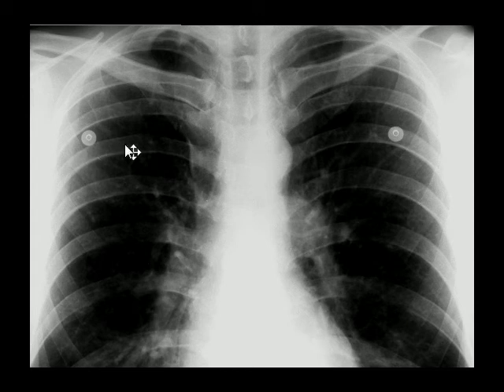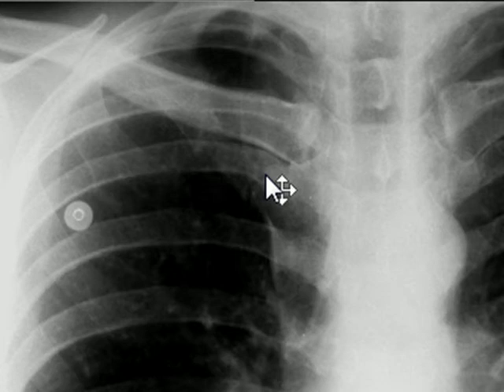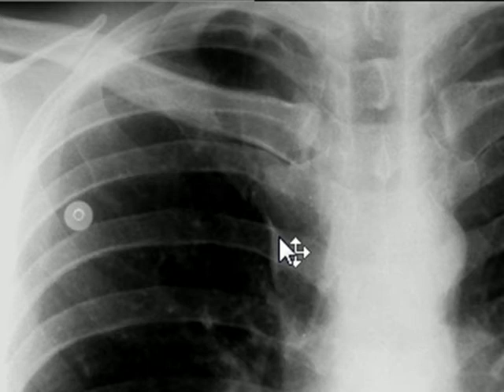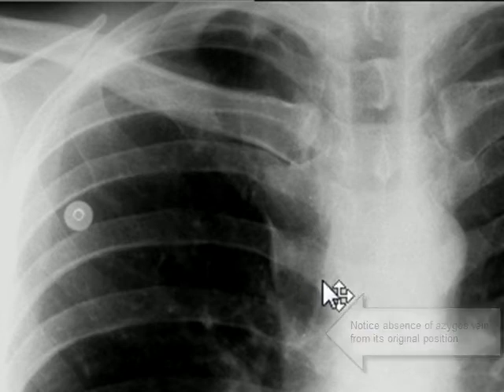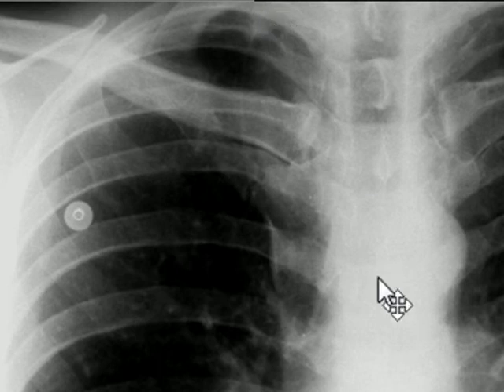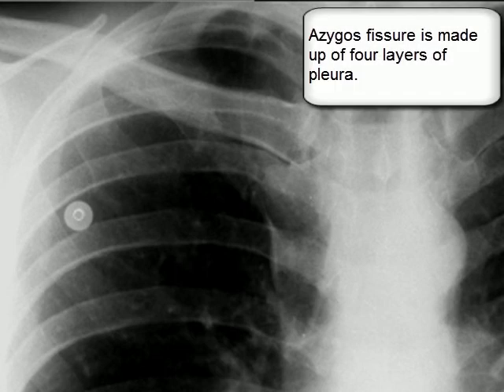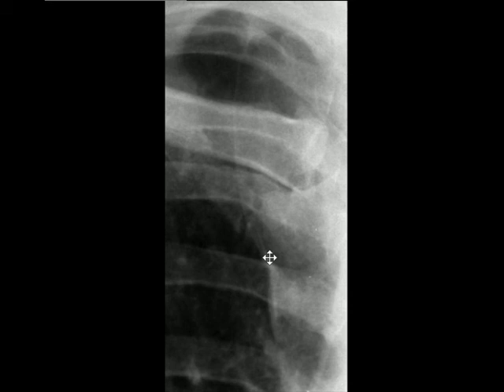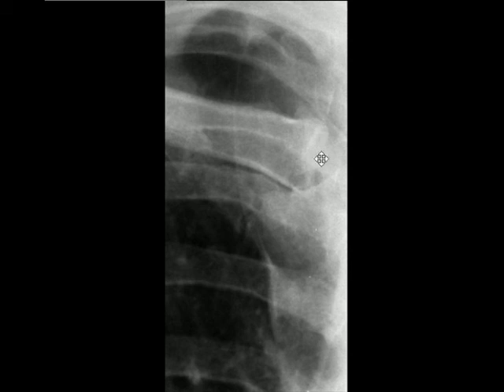Chest x-ray, Azygos Lobe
The video will show an Azygos lobe on a Chest x-ray PA view.